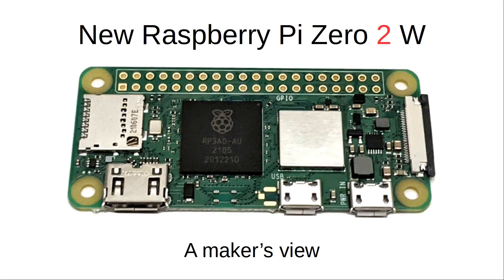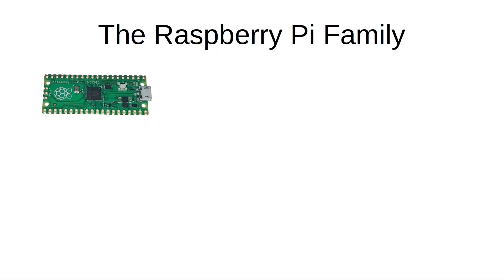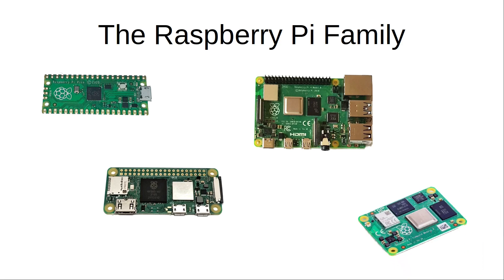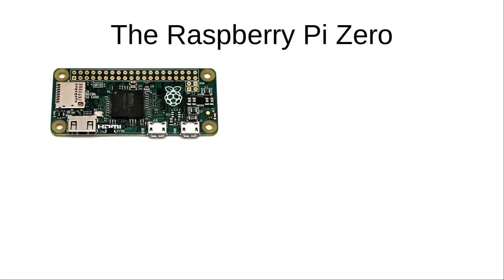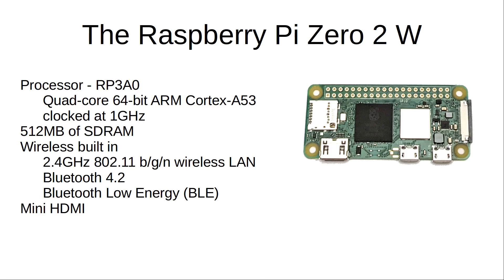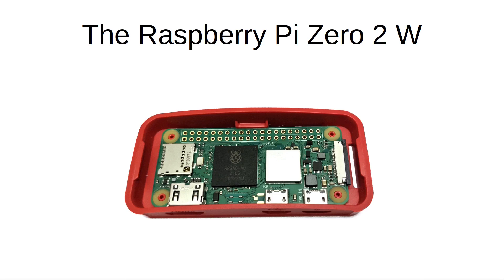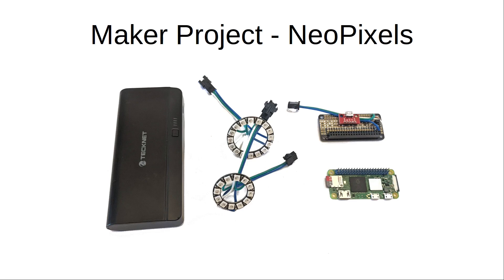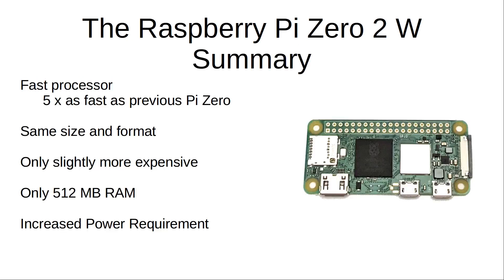Raspberry Pi Zero 2 W - A review from a maker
This is a review of the new Raspberry Pi Zero 2 W. The latest version of the Raspberry Pi Zero. Instead of looking at performance benchmarks this video is based around a maker project.

The Pi Zero 2 W was released only a few days before Halloween so I used this on a Halloween project, lighting up a pumpkin jack-o-lantern using a pair of neopixel rings.

This used my Raspberry Pi pixel server project which I'm currently working

In this video I ask the questions: how good is the Raspberry Pi Zero2W for use in electronics projects? Can it be used to control a robot, will it run from a battery and does it have the performance needed to control NeoPixels?

For details about the changes I made to the rpi_ws281x libraries see my post
You will need to compile these yourself if you want to use them now (November 2021), although I expect they will get rolled into an update to the Raspberry Pi OS in the near future.

Chapters:
00:00 Introduction to new Pi Zero 2 W
00:18 Example maker project (Neopixels)
01:15 Comparison Pi Zero 2 W with other Raspberry Pi
04:05 Comparison Pi Zero with PiZero2
05:10 Pi Zero 2W - the specs
06:08 Connections and accessories
07:33 Use in example project
10:17 Summary of Pi Zero 2 W